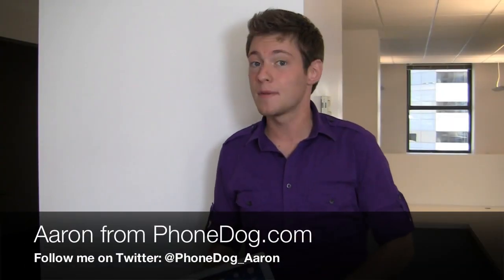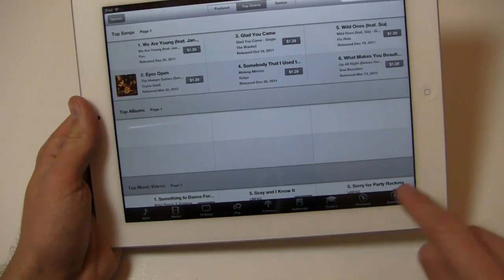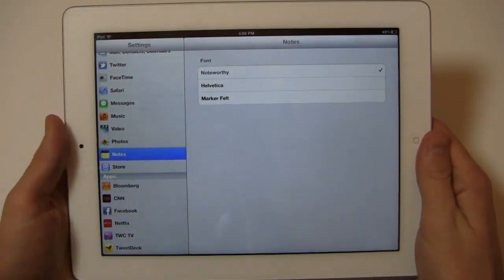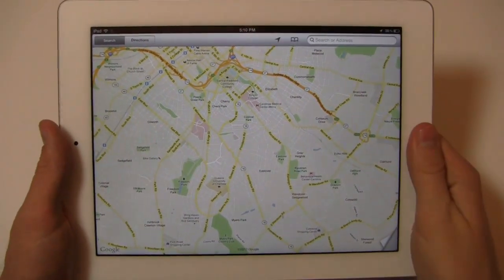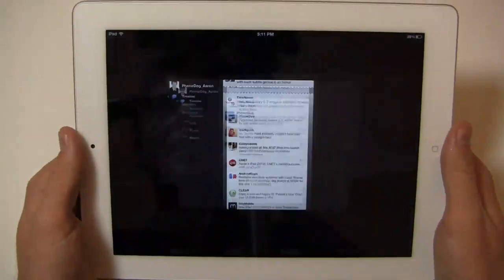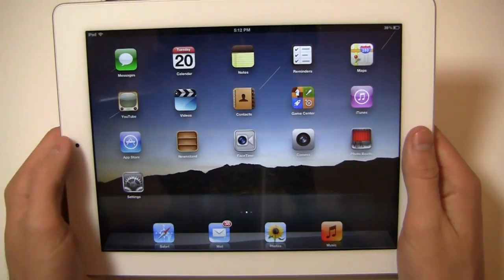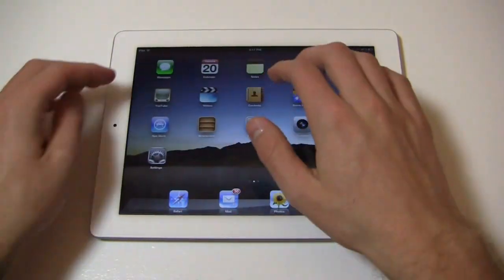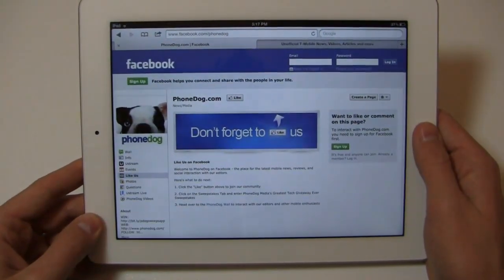Apple New iPad Review Part 2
It's no iPhone 5 (which should be arriving soon), but the Apple iPad 3 (which Apple is calling the new iPad) is an evolutionary upgrade from the iPad 2.  Available now and starting at $499, it sports an Apple A5X CPU with quad-core graphics, a 9.7-inch Retina Display with 2048x1536 pixels, a 5-megapixel iSight shooter with 1080p HD video recording, a front-facing camera for FaceTime calls, and 4G LTE connectivity on Verizon or AT&T.  Apple continues to do a great job with their tablets and as of now, lead the market.  But it's a hot year for tablet technology, and like the smartphone world, Android is nipping at Apple's heels.  Is this upgrade enough?  Part 2 of 2.